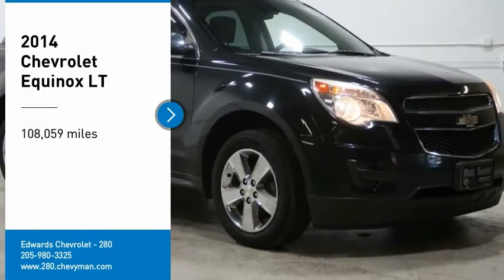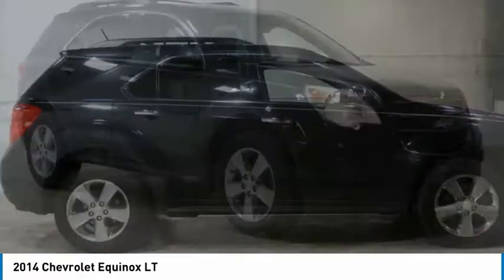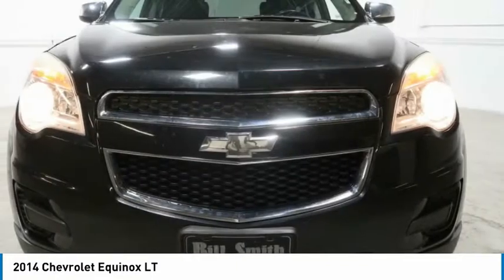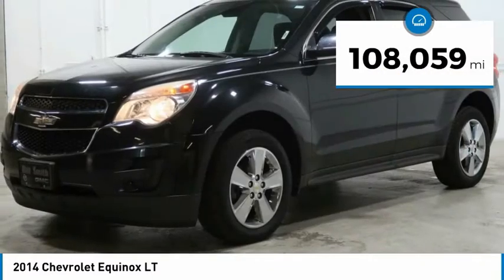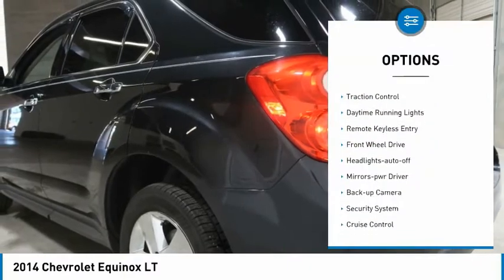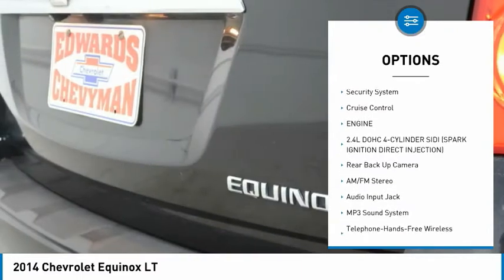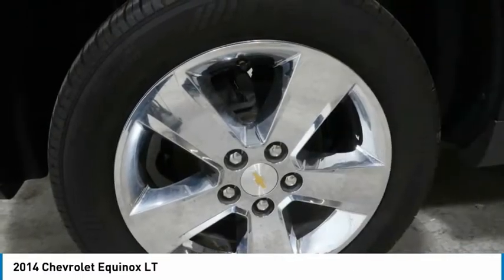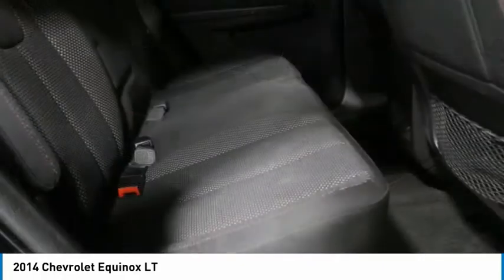2014 Chevrolet Equinox E6139450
2014 Chevrolet Equinox LT

Recent Arrival! Edwards Chevrolet 280 is Proud to offer you this Exceptional 2014 Chevrolet Equinox, Appointed with the LT Trim and is finished in Black Granite Metallic over Jet Black Cloth inside. Highlight features include Equinox LT 1LT, 4D Sport Utility, 2.4L 4-Cylinder SIDI DOHC, 6-Speed Automatic with Overdrive, FWD, Black Granite Metallic, Jet Black Cloth, , and CLEAN AUTOCHECK VEHICLE HISTORY REPORT Chrome Package (DISC) (18 Chrome-Clad Aluminum Wheels, Black All-Weather Rear Cargo Mat (LPO) (DISC), and Chrome Heated Power-Adjustable Outside Mirrors), Driver Convenience Package (8-Way Power Driver Seat Adjuster and Remote Vehicle Starter System), Equipment Group 1LT (6 Speaker Audio System Feature and Manual Climate Control), 3.23 Axle Ratio, 4-Wheel Disc Brakes, ABS brakes, Deluxe Front Bucket Seats, Exterior Parking Camera Rear, Front Center Armrest, Fully automatic headlights, Heated door mirrors, Low tire pressure warning, Power door mirrors, Power steering, Power Tilt-Sliding Sunroof w/Express-Open, Power windows, Premium audio system: Chevrolet MyLink, Radio: Chevrolet MyLink Audio System, SiriusXM Satellite Radio, Tachometer, Tilt steering wheel, and Trip computer And it is ready for your consideration today!brbrbrOdometer is 2895 miles below market average!br22/32 City/Highway MPGbrbrAwards:br  * 2014 IIHS Top Safety Pick+ with optional front crash prevention   * 2014 IIHS Top Safety Pick+   * 2014 KBB.com Brand Image AwardsbrbrEdwards Chevrolet-280 in Birmingham, AL, also serving Tuscaloosa, AL and Montgomery, AL is proud to be an automotive leader in our area. Since opening our doors, Edwards Chevrolet-280 has kept a firm commitment to our customers. We offer a wide selection of vehicles and hope to make the car buying process as quick and hassle free as possible PLUS Lower city taxes on purchases.